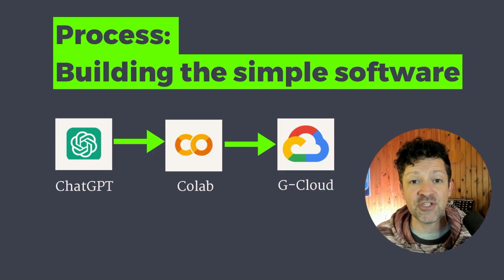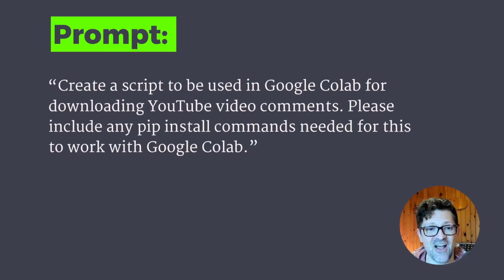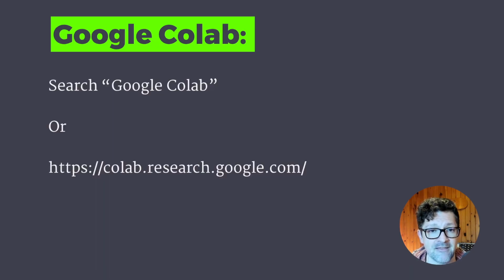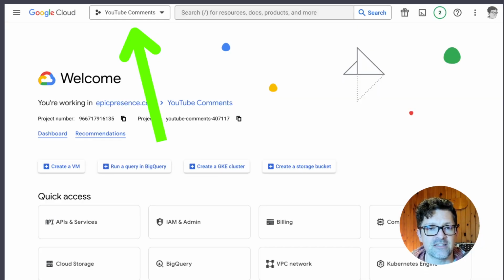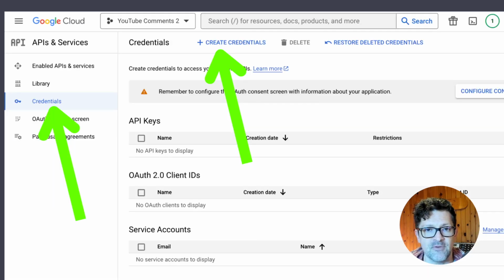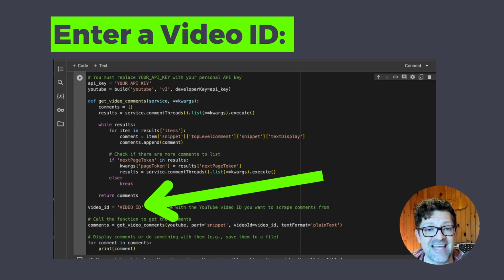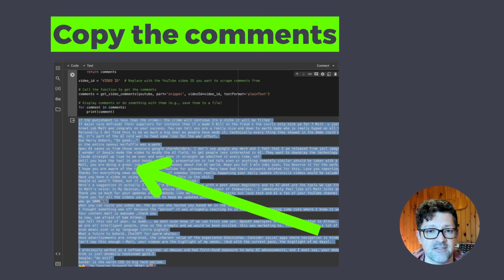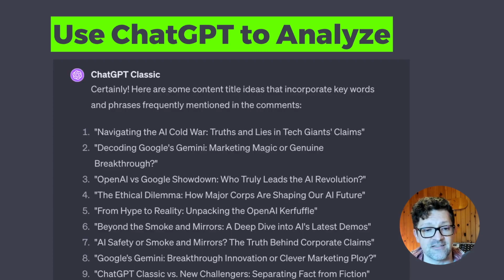Analyze YouTube Audiences with ChatGPT (Tutorial)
Learn how to tap into the power of AI to deeply understand your audience for better marketing!

In this video, I show you step-by-step how to build a custom tool that analyzes YouTube comments.

(Includes all prompts, plus many additional resources.)

Here's what you'll discover:
00:48 - Why surveys and focus groups often fail for audience research
01:22 - Empathy Mapping and AI reveal authentic customer behavior
02:11 - Process Overview
03:47 - Using ChatGPT to generate a YouTube comment scraper (Google Colab Notebook)
05:51 - Creating a Google Cloud API Key
07:31 - Finding a Video ID
08:47 - Running the Script
09:31 - Using ChatGPT to Analyze YouTube Comments
10:31 - More prompts for Analyzing YouTube Audiences
11:53 - Wrapping Up

Understanding the deeper motivations of customers is key for conversions and sales. This free process (outside of ChatGPT subscription) finally unlocks that, even for tricky narrow B2B niches!

Find out how modern AI can solve an age-old marketing challenge around connecting with audiences. The future is here!

Check out the video now and start doing audience research that gets real results!